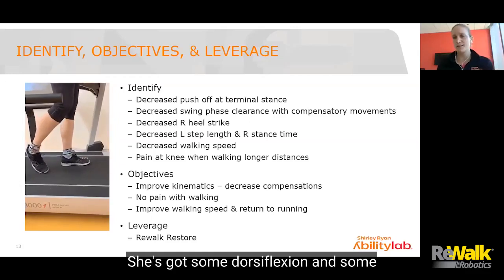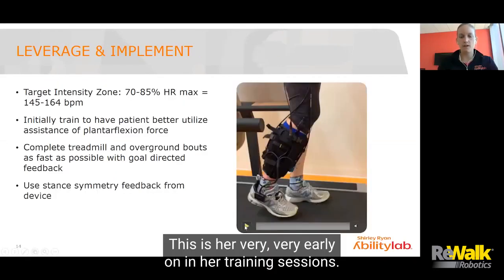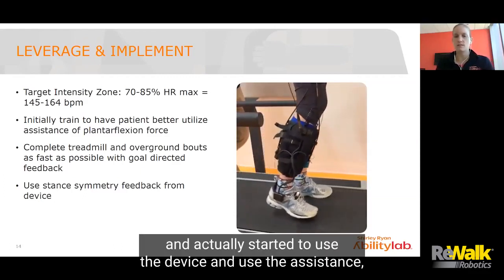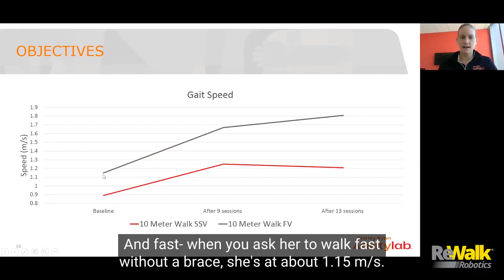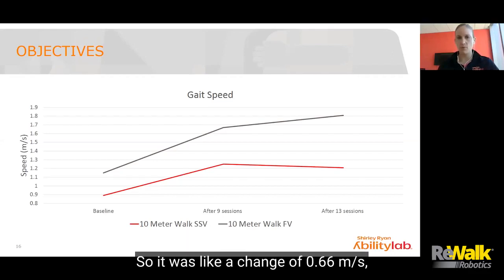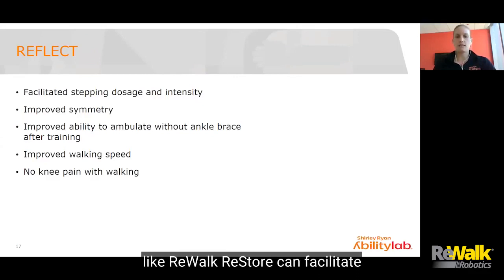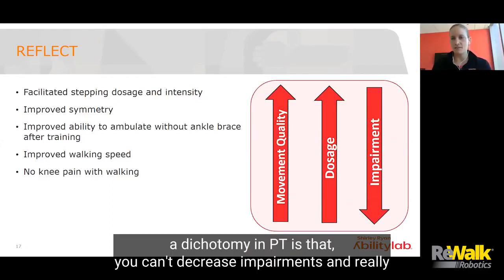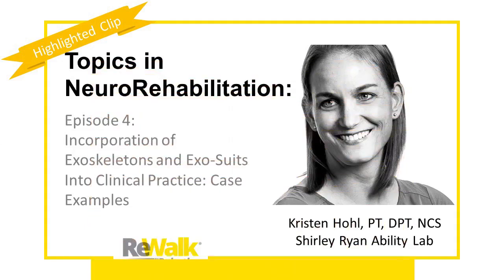High Intensity Gait Training with ReStore (Highlight Clip 4: Topics in Neuro Rehab Ep 04)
Hear from Kristen Hohl, PT, DPT, NCS from Shirley Ryan Ability Lab in this highlighted clip as she discusses how she uses the ReWalk ReStore to facilitate high-intensity gait training sessions to achieve the CPG recommendations for improved locomotor function after stroke.

This is a highlighted clip from Episode 04 of ReWalk’s Topics in NeuroRehabilitation web series.